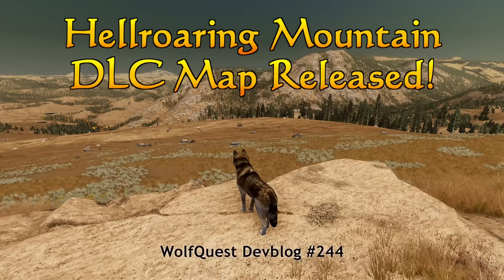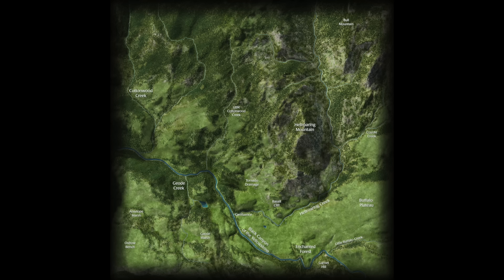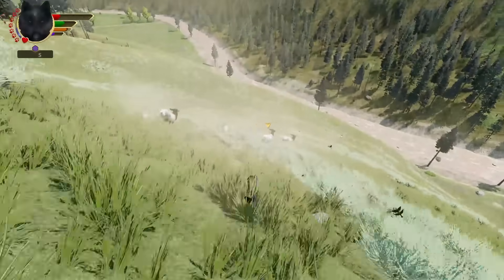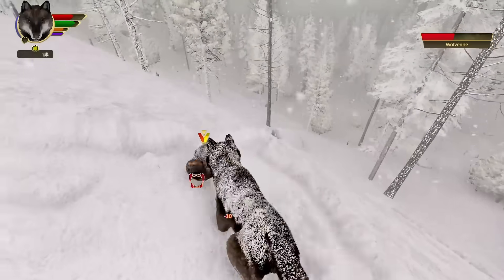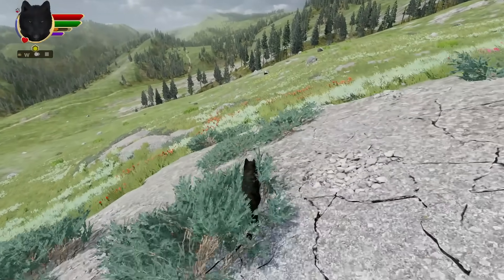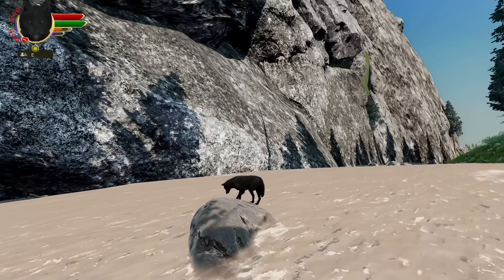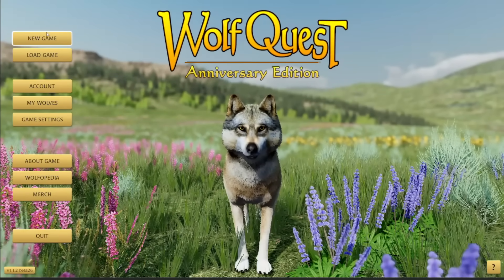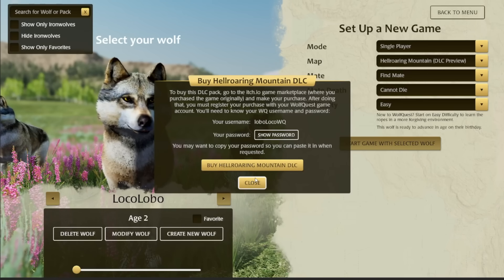Hellroaring Mountain DLC Map Released!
We're delighted to announce this game update, v1.1.2, released 11 April 2024, for WolfQuest: Anniversary Edition!

NEW: HELLROARING MOUNTAIN DLC MAP
Hellroaring Mountain rises above the Yellowstone River in north-central Yellowstone, several kilometers west of Slough Creek. The largest granite mountain in the park, Hellroaring overlooks the Black Canyon of the Yellowstone and, further south, the rolling hills leading up to the Blacktail Deer Plateau.  This DLC is available for purchase for $US10. In the game, start a new game, select Hellroaring Mountain Preview, and click the Purchase button (or the Preview button to load the map for a 10 minute test session).

Features:
* 8x8 kilometer map (almost 30% larger than the other WQ:AE Yellowstone maps).
* Most of the map is within Yellowstone National Park, where wolves are protected, but the map extends about a kilometer north of the park boundary into the Absaroka-Beartooth Wilderness.
* The full arc of quests, from learning to hunt through raising pups. (That currently brings you to Endless Summer, but once the Saga is completed, it will be available here as well as in other maps.)
* Wolverines. These feisty competitors are mainly found in the high country north of the Yellowstone River. They will put up a fierce fight over carcasses.
* All the animals found in other Yellowstone maps, except beavers. (They don't live in this area, not enough slow creeks.)
* Fifteen new achievements.
* Over 30 new dreams featuring Hellroaring animals and landmarks,

IMPROVEMENTS:
* Elk Hunt: Adjusted elk speed logic so it's easier to catch up to the herd and stay with the herd without excessive sprinting.
* Elk Hunt: Adjusted damage dealt by elk to wolves -- it's now higher when elk have high stamina and gradually drops as those drop. (This was already occuring, but now the min and max effects are much greater. The goal is to reward patience, chasing the herd to tire them out, and to identify the weaker elk -- the latter has been too quick and easy to do.)
* Elk Hunt: Reduced odds of stumbling on most elk (but greatly increased them for bull and spike elks, the odds were extremely low for them.)
* Multiplayer: Reduced rival wolf multiplier during den raids a bit, when there are only two players in the game.
* Modest reduction in size of rival wolf raiding partly in multiplayer, based on number of players in the game.
* On all maps, moved rival pack homesites so hexes can be claimed, and NPC wolves should usually not be beyond world borders. (Only applies to new games).
* Increased minimum number of dispersal groups on each map.
* Reduced maximum health penalty a bit for elk in April and May.
* Revised some code for toggling den scent glow in different seasons (should not have any visible effect).
* Cougar: Increased movement speed during charge attack.

BUGS FIXED:
* Fix some packs missing homesite on upgrade save to pp
* Persistent packs: Disbanding packs sometimes are not instantly removed when jumping ahead to next year.
* Dispersal wolves move back and forth between hexes to much.
* Summer pup can carry grizzly bear skull, though it's awfully big for them.
* Lost River: Dispersals still getting into ranch area.
* Pups will circle predators at too long of a distance.
* Cougar charge attack has an indefinite duration.
* Idle music plays for a second when doing emotes while moving.
* Some cougar vocalizations are too quiet.
 * HUD becomes visible after screenshot when HUD is hidden by dreams.
* File sync misses info when game starts with sync disabled.
* World Map locator maps don't update when moving to another map.
* Chat panel disappears when HUD is hidden.